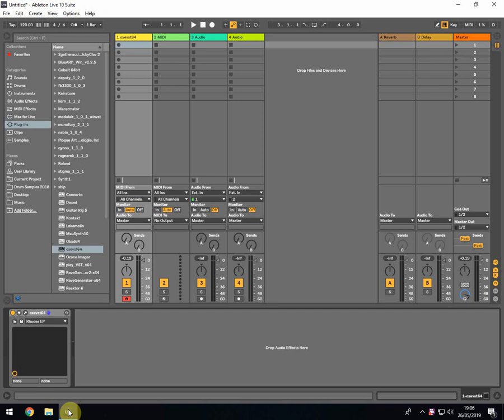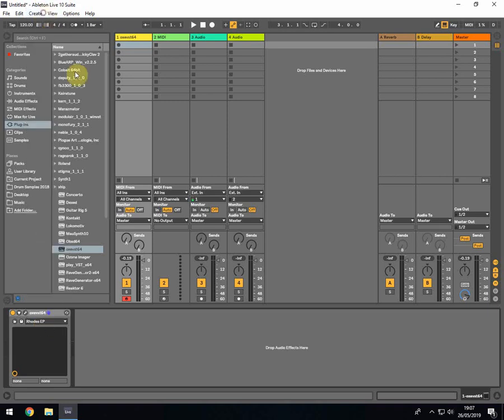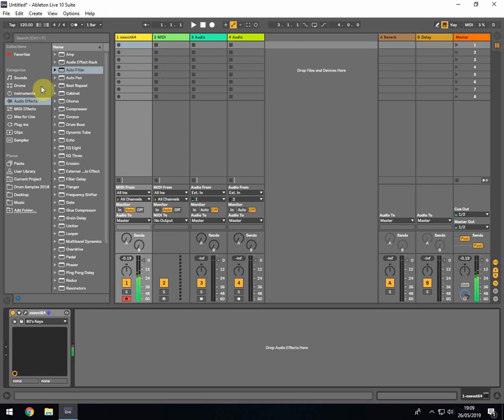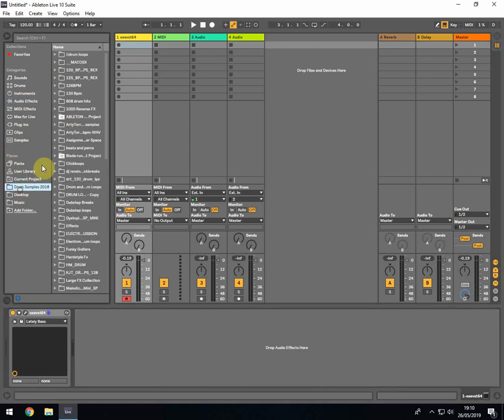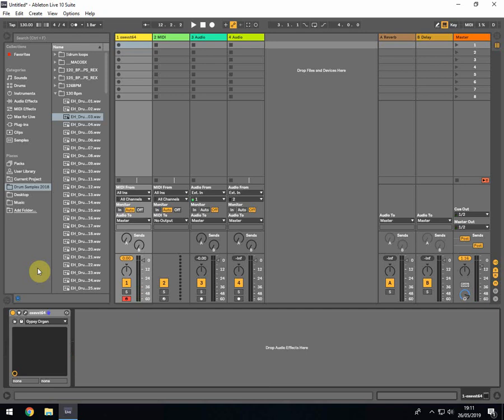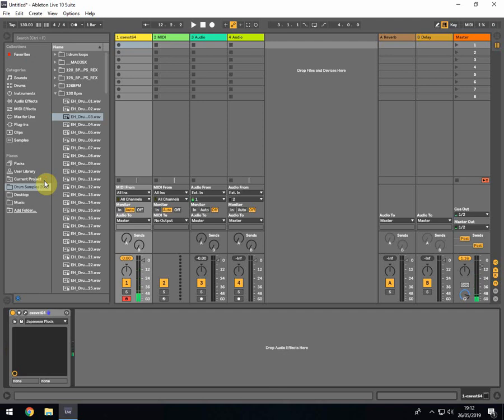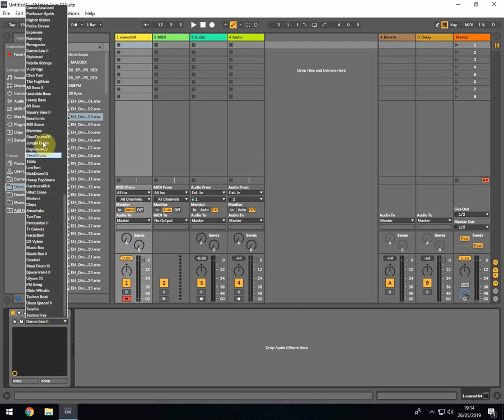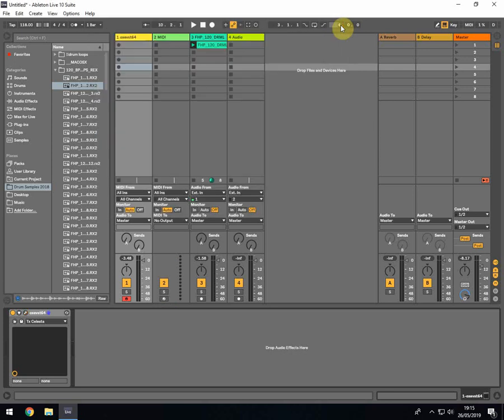The Best Free FM Synth VST for Ableton Pro Tools Logic Pro Cuebase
greta free vst plug in for windows and Mac users. This has some of the best instant pre set sounds for your productions all in one place.

Check the link below for the free software.